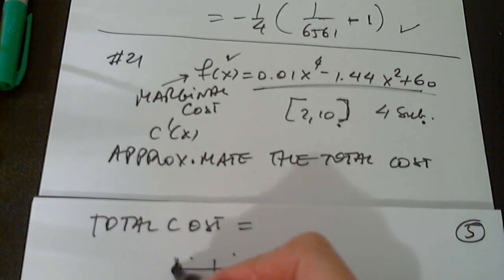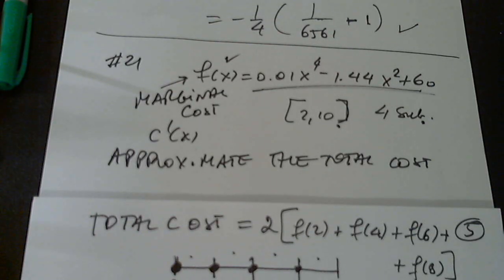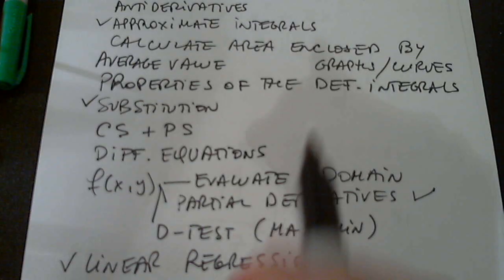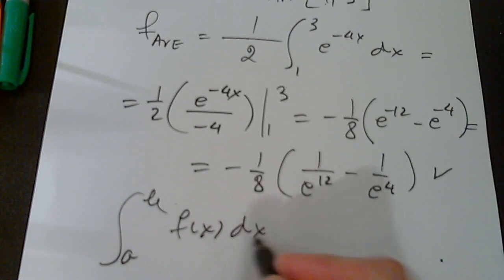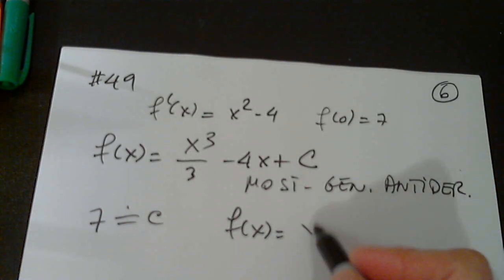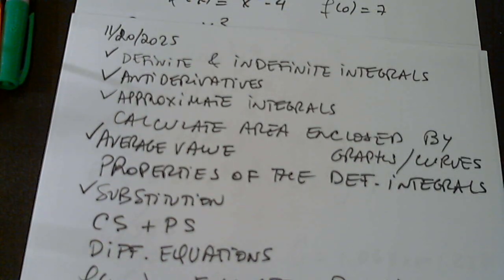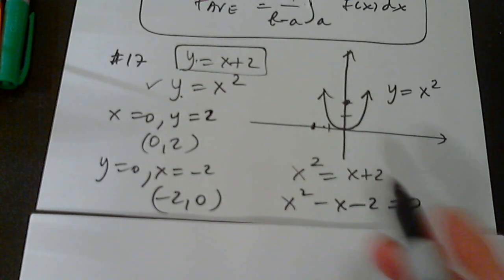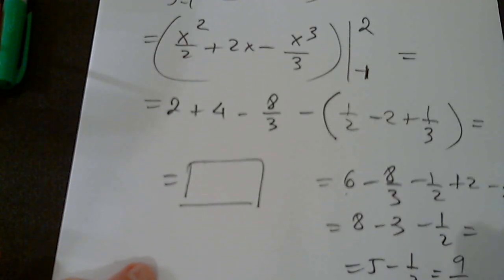MAT 230 TEST 3 REVIEW NOV 20 PART 2